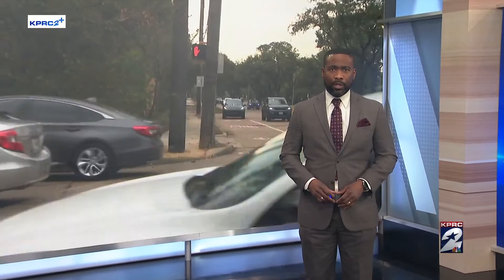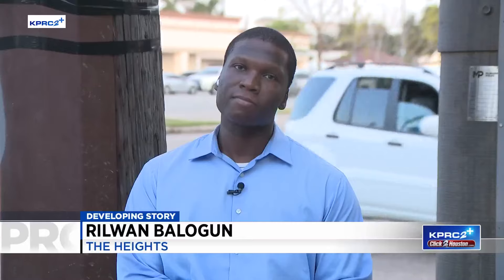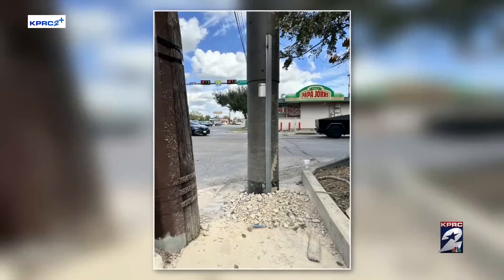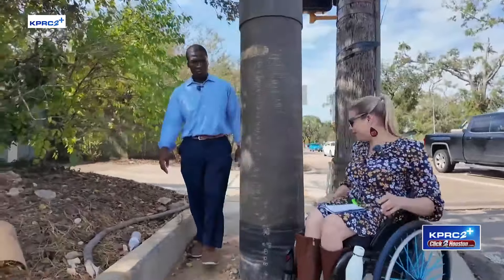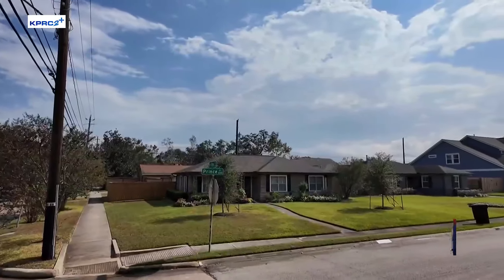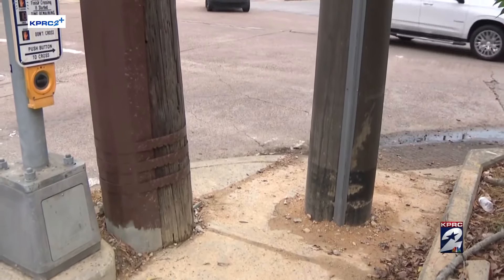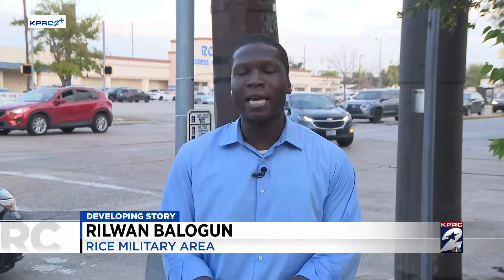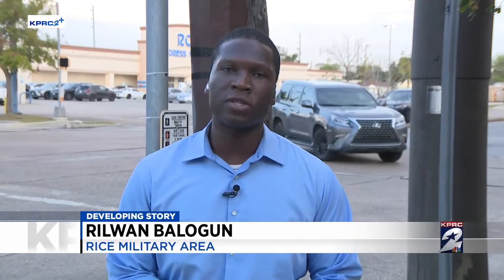Heights woman believes CenterPoint might be ignoring state rules with utility pole installation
As CenterPoint Energy continues to work on upgrading its infrastructure after the fallout of its Hurricane Beryl response, one Houston-area woman is worried the energy company might be cutting corners.